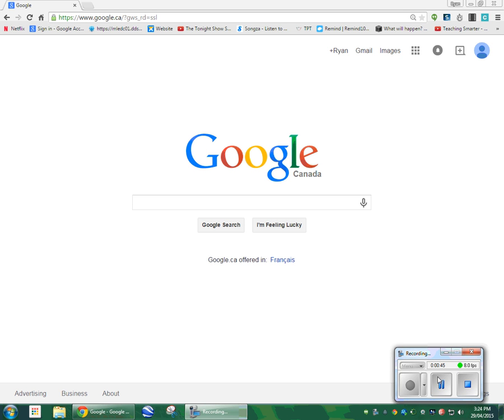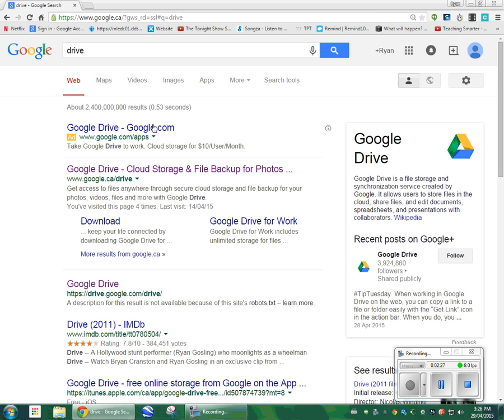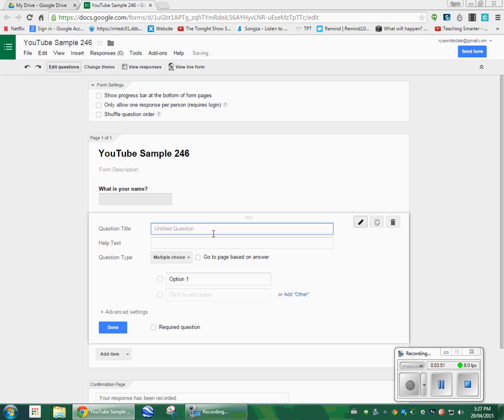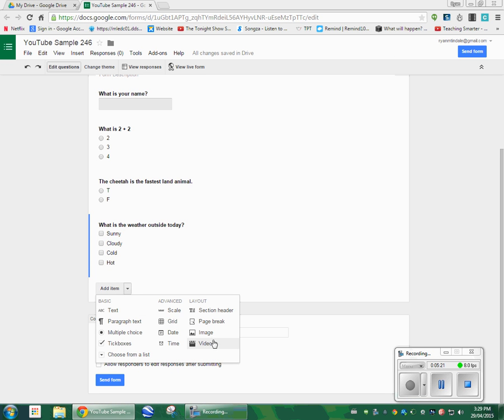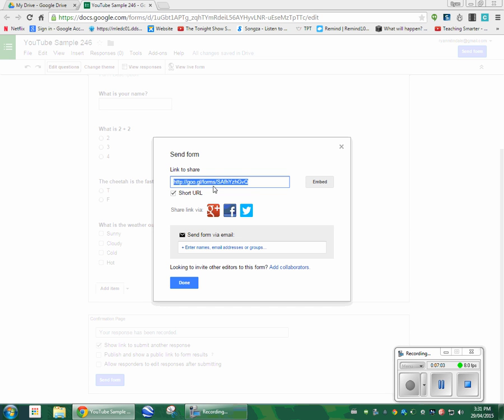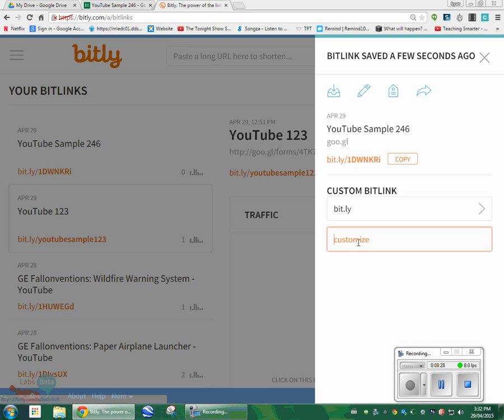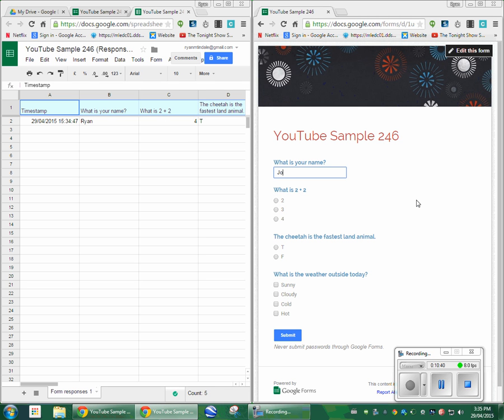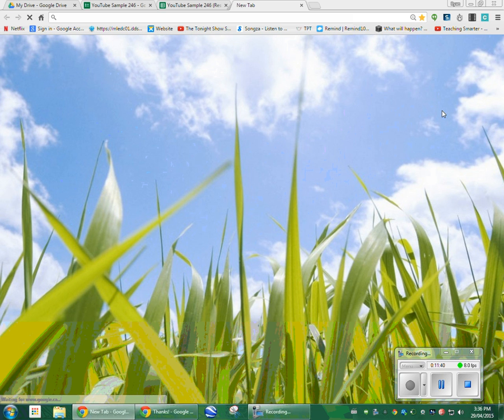How to Use Google Forms in the Classroom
Created by Ryan Tindale this is a video on how to use Google Forms to in your classroom.

Teachers will shown a creative tool for your technology lootbag to be pulled out in class.

A follow up video link is available for using Socractive.com and Kahoot! to assess students as well.